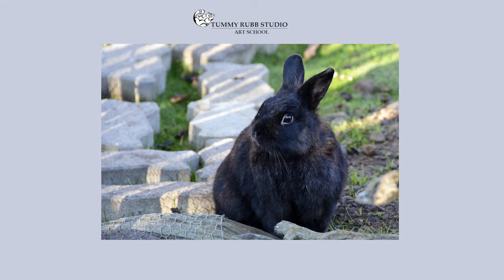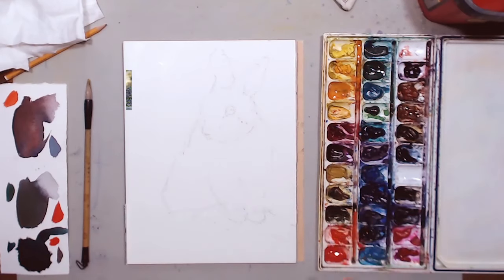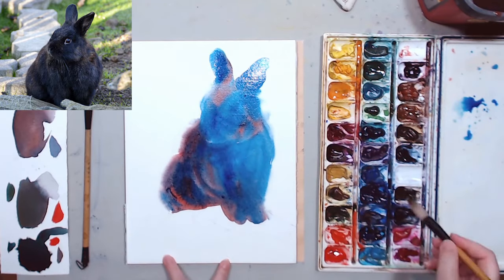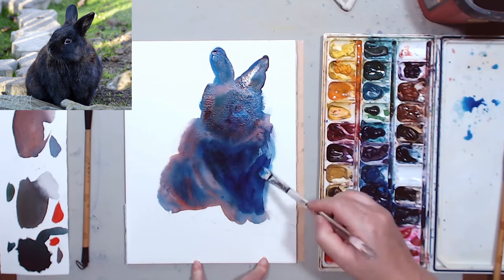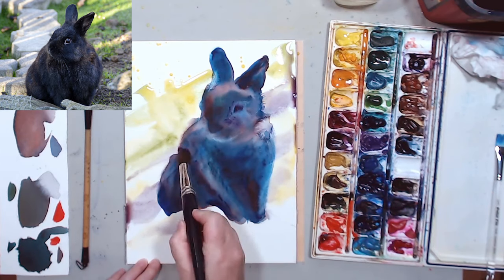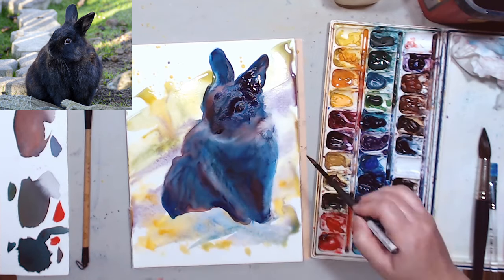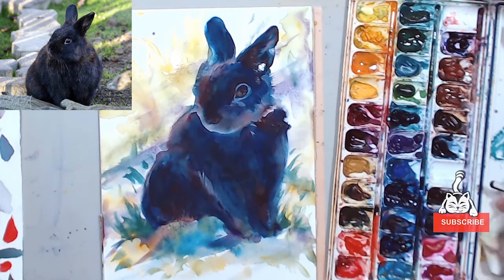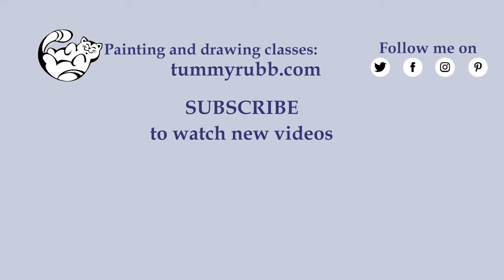Learn to Paint with Watercolor: Painting Dark Fur without Using Black Pigment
Learn to paint an expressive watercolor animal portrait! In this video I'll be painting a black bunny rabbit, but I will not be using any black or gray pigment. Make your watercolors shine by mixing paint directly on paper.

- classes I teach on sketching human figure and face, painting animals and flowers